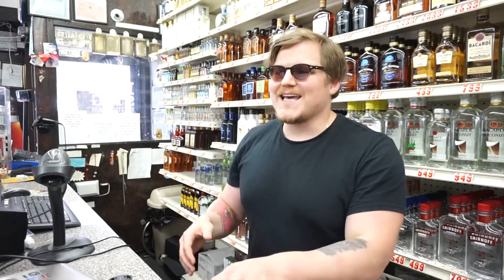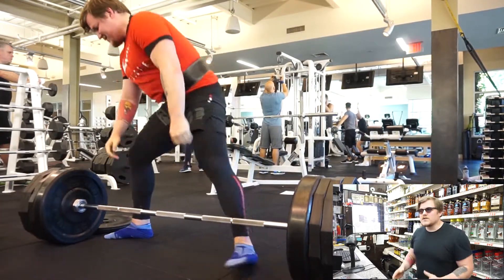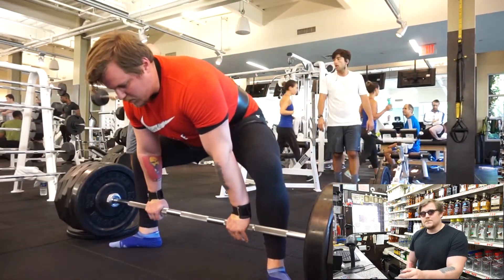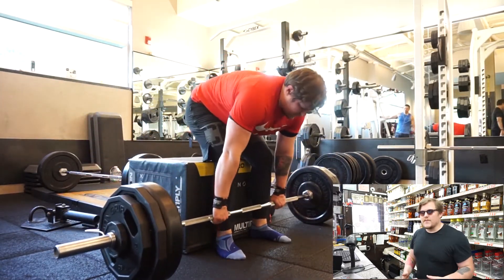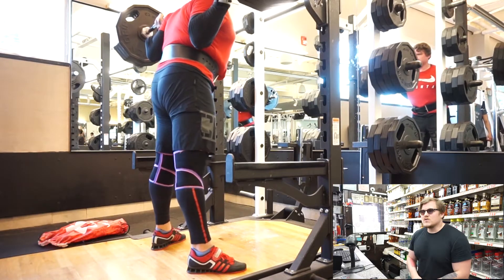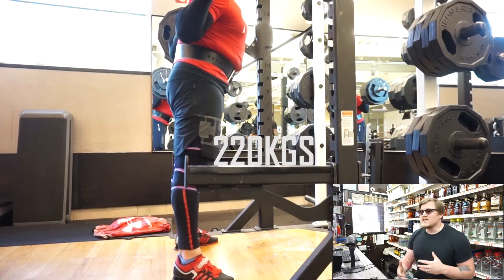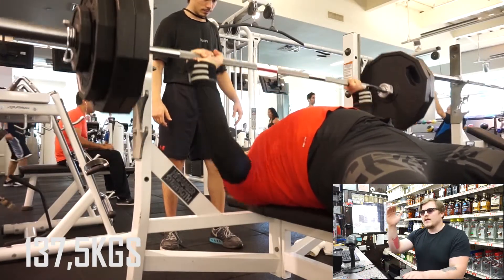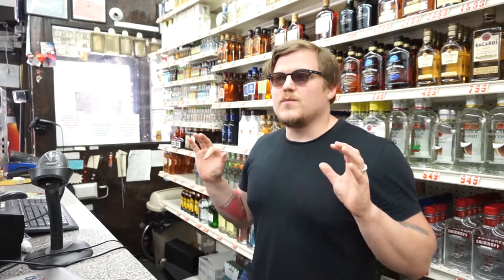VIDEO A DAY| EVERY DAY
I am comiting to making one video a day every day until the end of my competition... maybe even past that!!